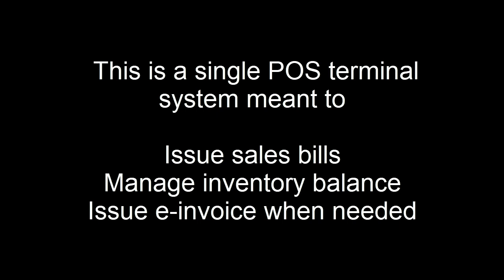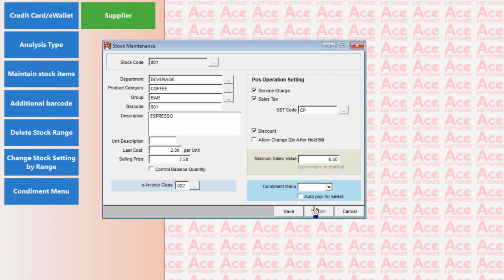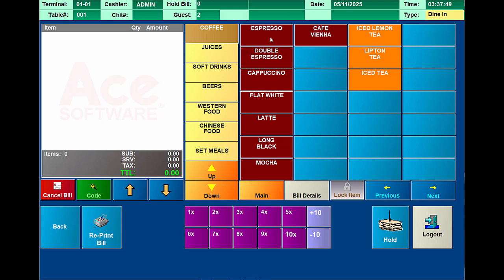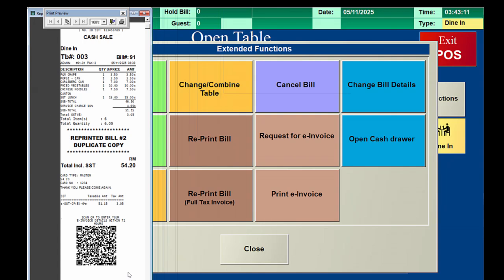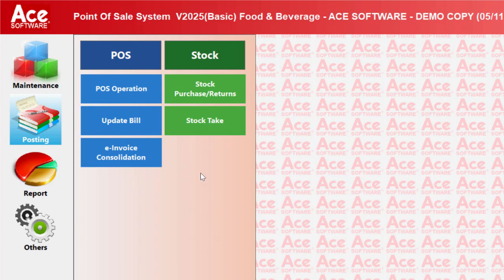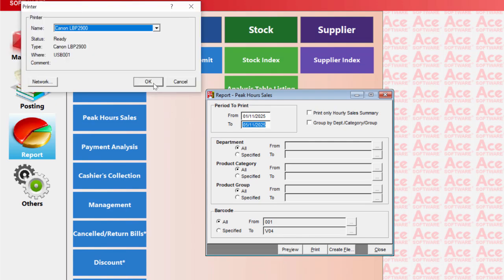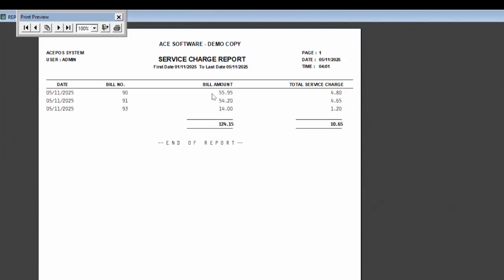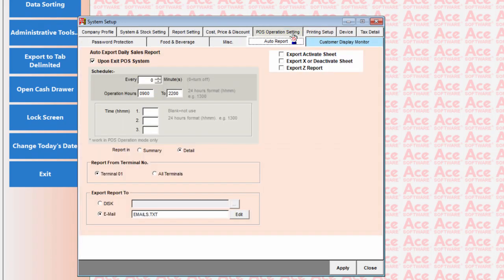AcePos Touchscreen POS System BASIC version for all F&B businesses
This is a presentation video on the AcePos F&B Touchscreen system BASIC version for cafes, restaurants, kopitiam.  It is meant to be a single POS  terminal system which is capable of managing multiple kitchen and bar printers.  It is comprehensive enough to manage multiple sales items with even cooking instructions or condiments as well.